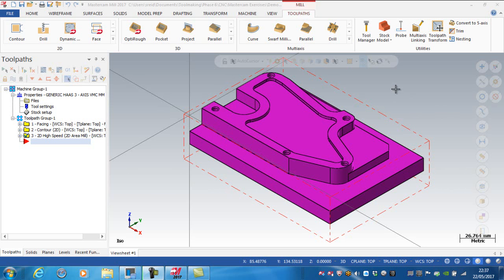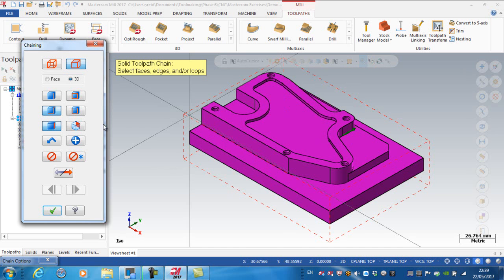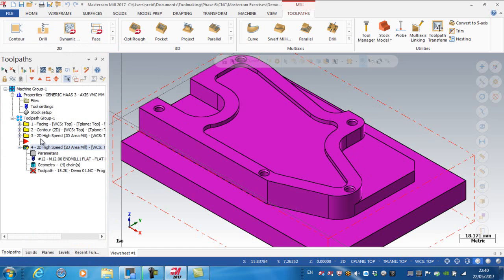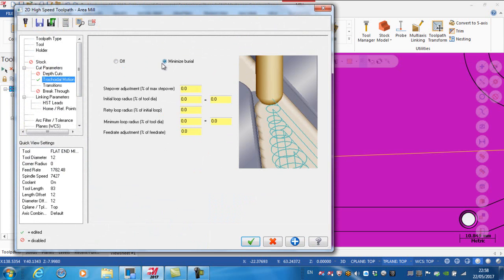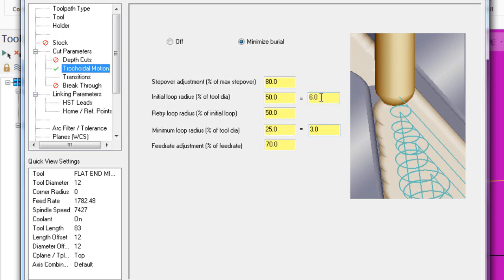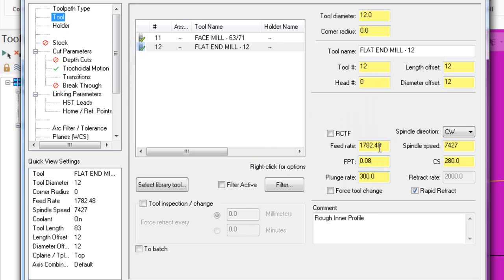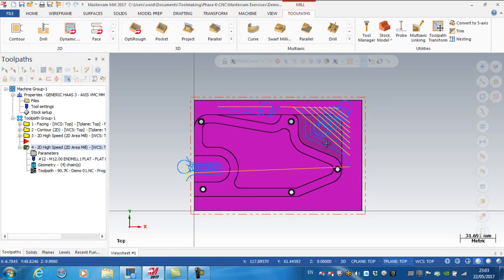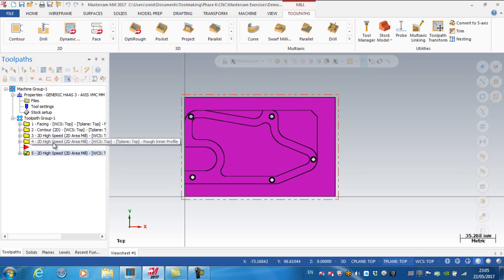Mastercam 2017 # 26 - Solid Model - Rough Open Pockets (Area Mill)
Topics Covered include; Area Mill, Trochoidal, Dynamic Area Mill